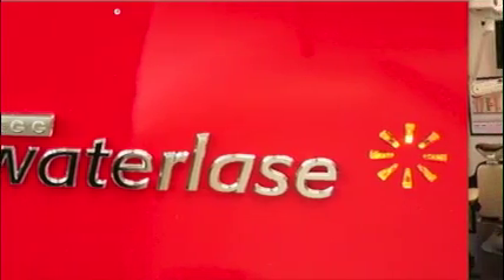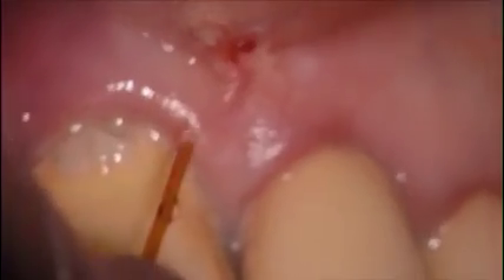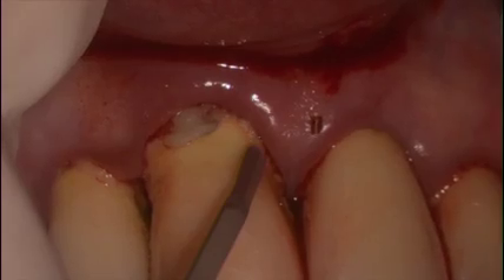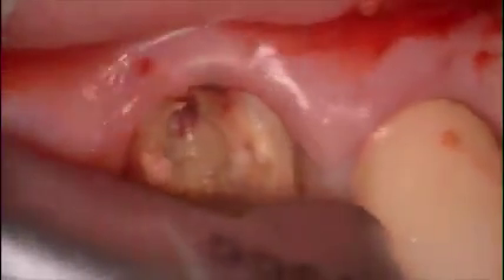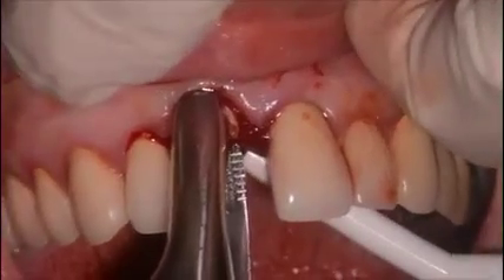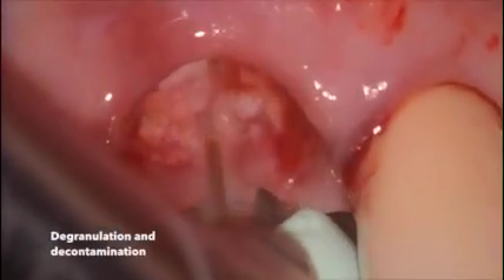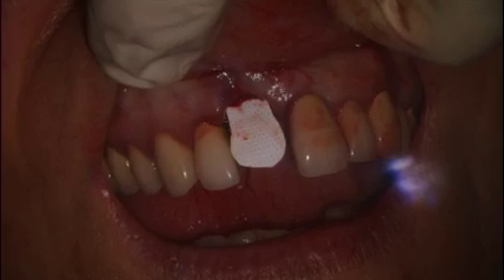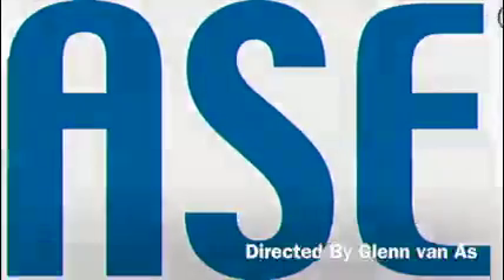IPlus for Extraction and socket disinfection Small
.  In this video you can see the laser being used initially for tissue plasty, then a frenectomy ( small release), an upper central (Grade 3 mobility) is then extracted and the laser is used to create relief around the retained root to allow for elevation and an atraumatic extraction of the root.   Socket degranulation and disinfection prior to grafting is done with the laser and then a bone graft and non resorbable PTFE membrane is used ( Encore graft) and closed with a PTFE Cytoplast suture.
An essix removable retainer was used as there was no buccal bone present.